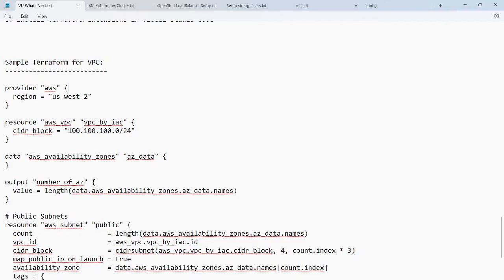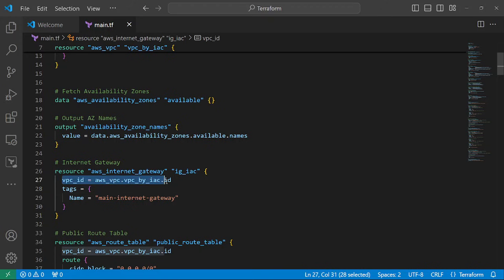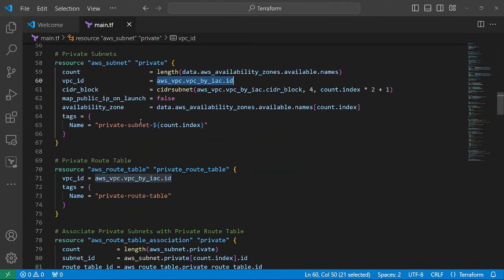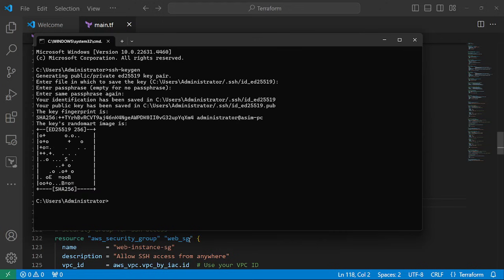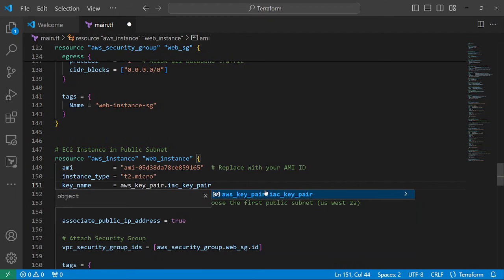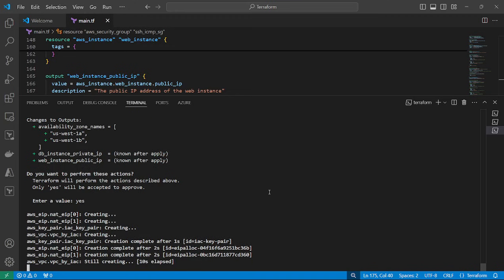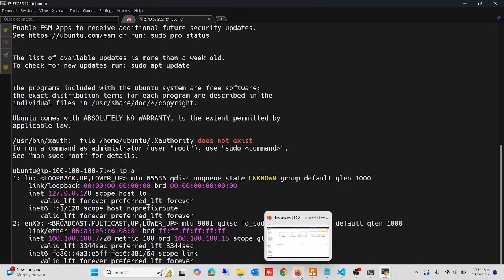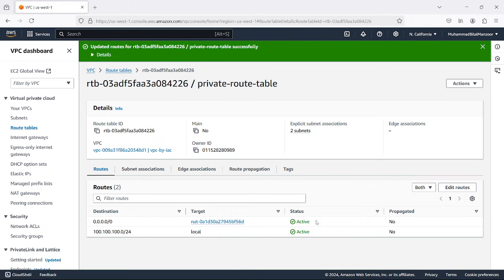AWS Terraform Detailed Concepts along with practical to deploy VPC | Part-2 | Video-5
You can get the terraform main.tf form got repo

Some AWS cli commands to fetch data
aws ec2 describe-availability-zones --output table
aws ec2 describe-vpcs --output table
aws ec2 describe-subnets --filters "Name=map-public-ip-on-launch,Values=false" --filters "Name=vpc-id,Values=VPC_ID" --query "Subnets[*].[SubnetId, VpcId, CidrBlock]" --output table

terraform
terraform tutorial
hashicorp terraform
hashicorp terraform tutorial
getting started with terraform
terraform for beginners
deploy a 2-tier application on aws using terraform
terraform explained
terraform aws tutorial
aws terraform tutorial
terraform best practices
terraform project
how to install terraform
terraform aws
terraform modules best practices